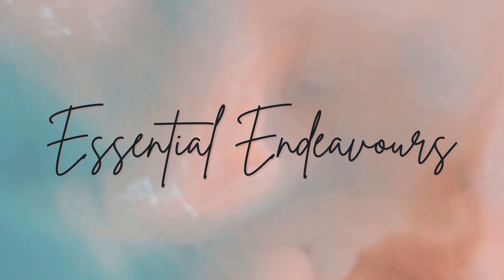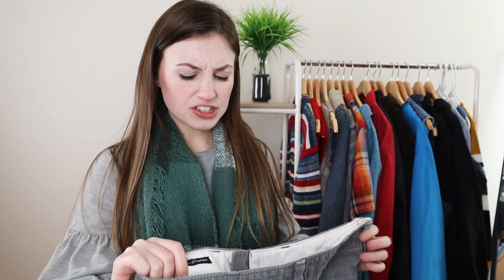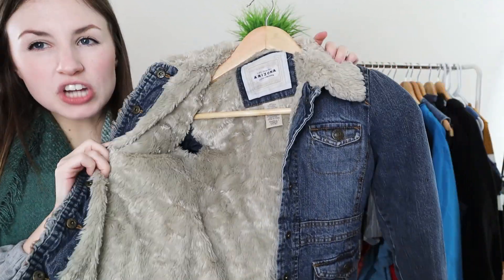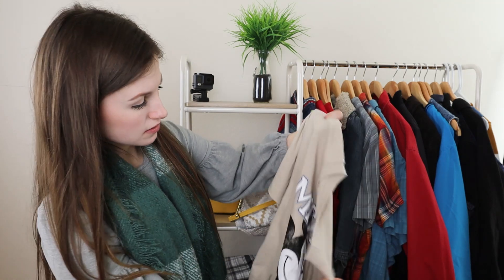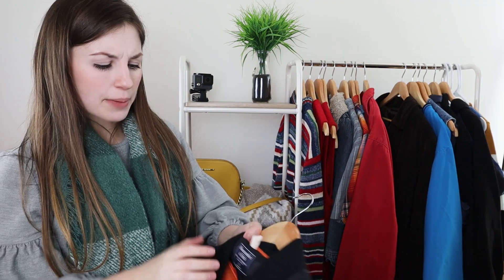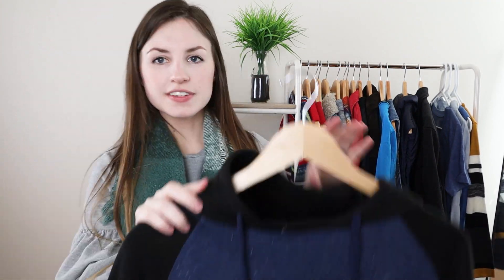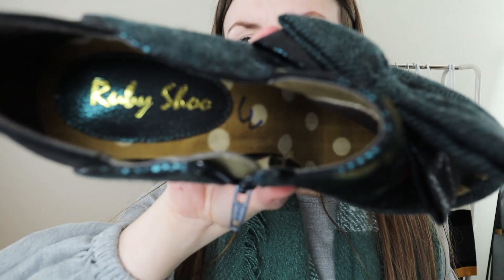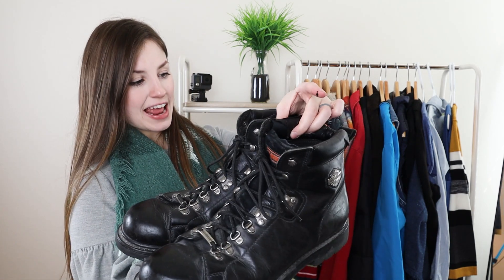40+ ITEM THRIFT HAUL TO SELL FOR $800 | Thrift Haul For Poshmark eBay and Mercari | Lots of Goodies!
Come see what I found at my local thrift store! This thrift haul for Poshmark eBay and Mercari is a big one! My 40+ item thrift haul includes accessories, pants, tops, outerwear, and shoes to resell for profit on Poshmark eBay and Mercari for my online reselling business. I think this new thrift store is my new honey hole 😍 I found a few home run pieces and new to me brands that I am so excited to sell! Watch and find out what is in this huge thrift haul to resell for profit! 💕

💸WANT TO START SELLING ON POSHMARK?
By using the code “ESSENTIALENDEVS” when signing up for Poshmark, you get $10 off your first purchase and I’ll get $10 as well :)

💸WANT TO START CROSS-LISTING?!

⭐Sarah Styles LLC. Reseller Dashboards (Tools for Knowing Your Data)

My Filming Camera
My External Mic
SD Card
SD Card USB Reader
My Tripod
My GoPro

✨SHIPPING ESSENTIALS
DYMO 4XL
4”x6” Labels
HP Printer
Ink for Printer
Printing Paper
Tape Dispenser + 2 Rolls of Tape
Tape Refills

✨CLEANING ESSENTIALS
Angelus Cleaner
Saddle Soap
Scubbing Wipes
Metal Pick

✨PICTURE-TAKING ESSENTIALS
Basic White/Cream Blanket
Light Set
Ring Light
SD Card
My Camera
Measuring Tape
Sweater Shaver
Lint Rollers

If you purchase a product or service with the links that I provide I may receive a small kickback, with absolutely NO additional charge to you. Thank you for supporting me so I can continue to provide you with free reselling content to help you grow your business :)